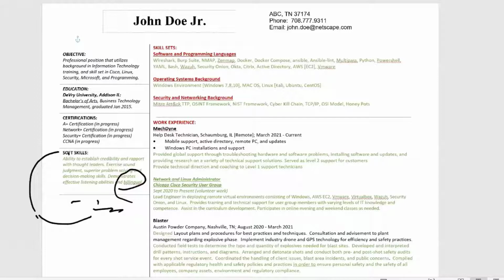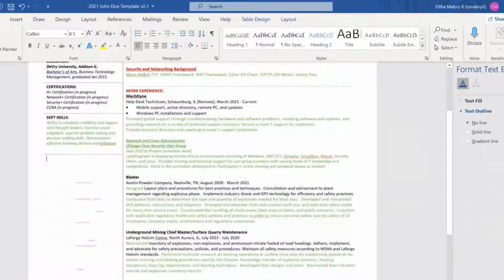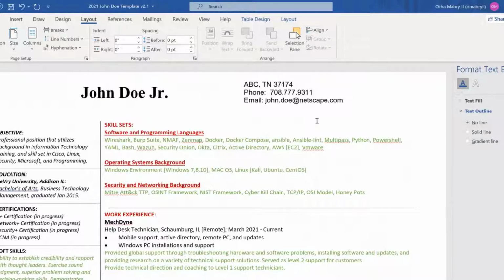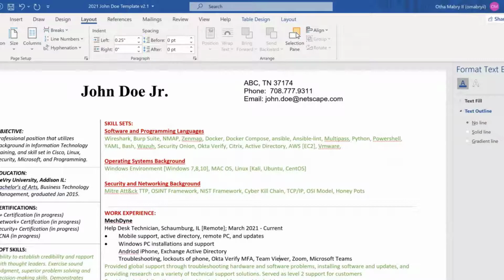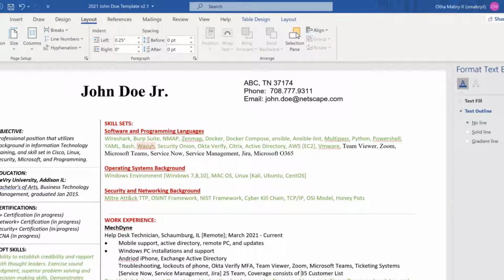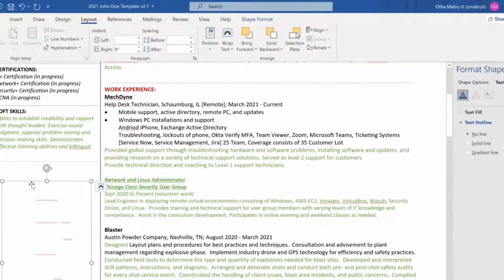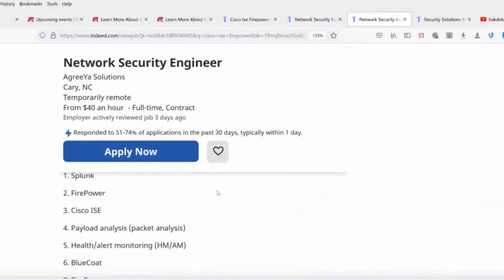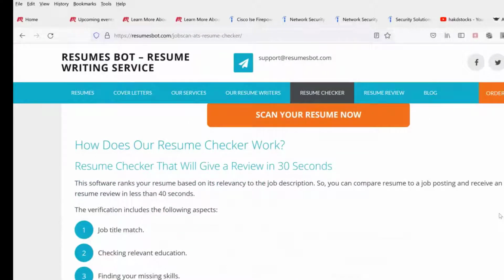The Moment you Realized you Just Kicked Ass in the Interview [Must Watch the End]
Join our last discussion on how to get that hiring manager's eye with your resume and interview tips and tricks.  Also, how to organize your thoughts on your resume.  The Cisco Security User Group, BDPA and Urban Tech Academy co-host this meetup group. 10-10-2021